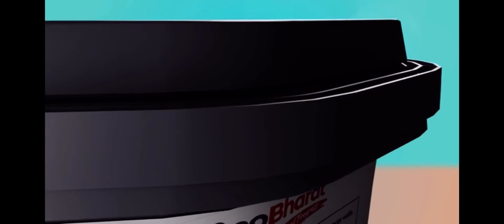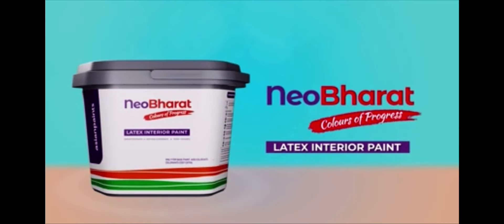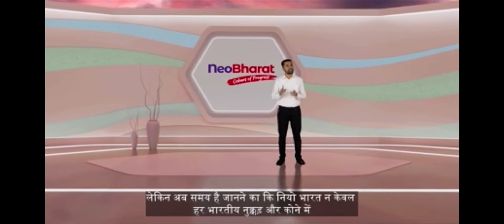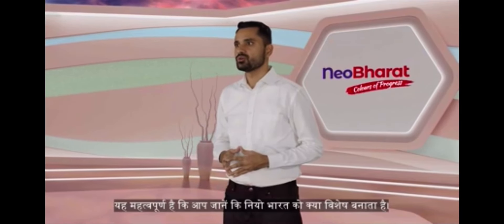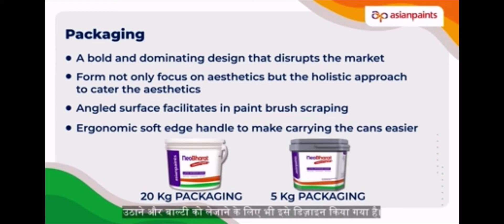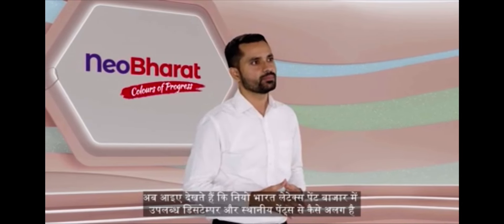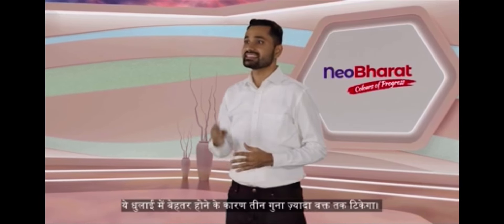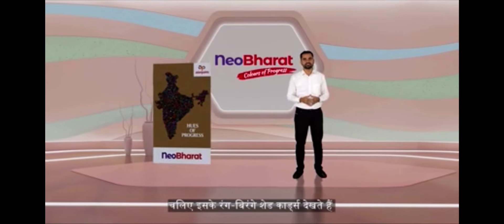Asian paints neobharat launch in India 🇮🇳